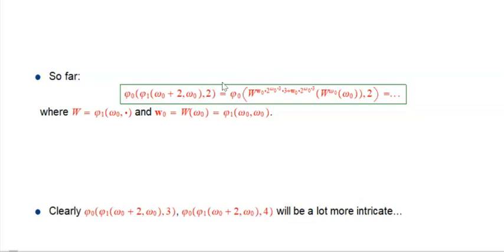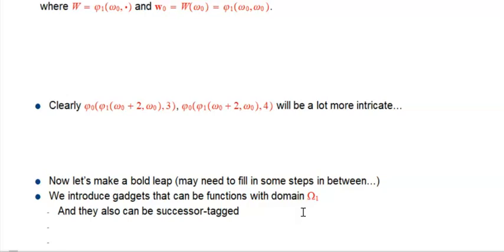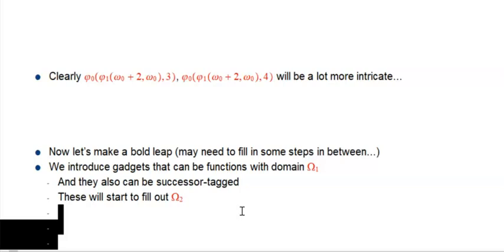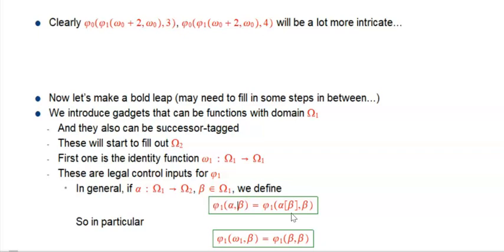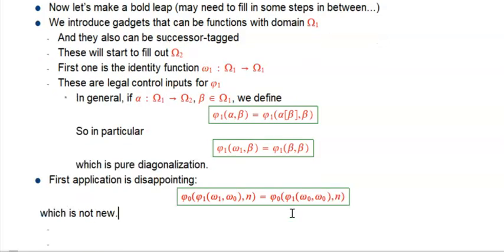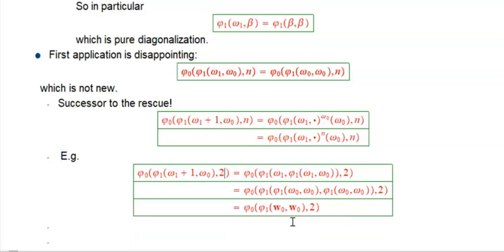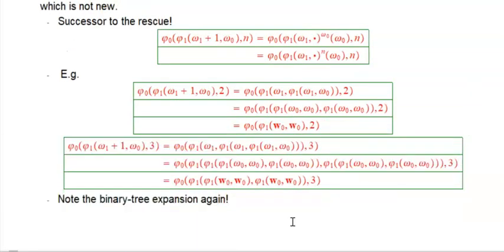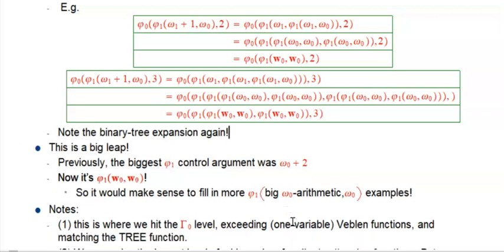Ridiculously Huge Numbers Redux: Making the most of the fast-growing hierarchy (Part 12)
Now we make a big leap and introduce the full diagonalization that is available to the phi_1 function. This doesn't require any new ideas, just a willingness to apply the same idea of creating new objects via functions and successors. It turns out this catapults us past the TREE function and the (one-variable) Veblen hierarchy, into the lower reaches of "ordinal collapsing functions". (In particular, the omega_1 we use here is a version of the usual least uncountable ordinal.) But we're going to stay self-contained and get a sense of the hugeness of the resulting functions and numbers just by exploring their intricate structure.